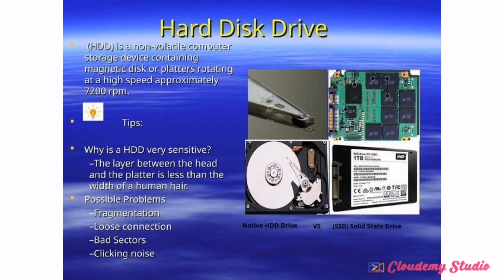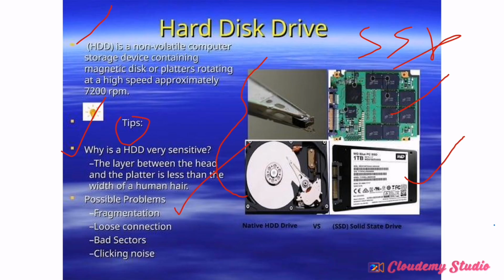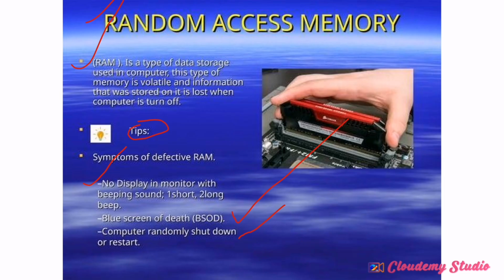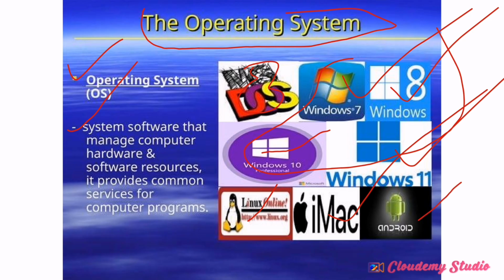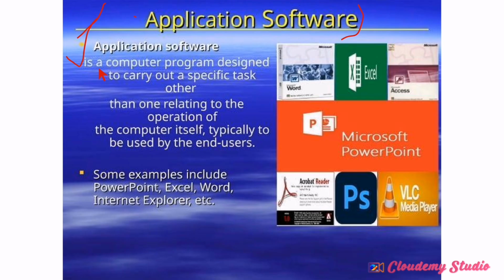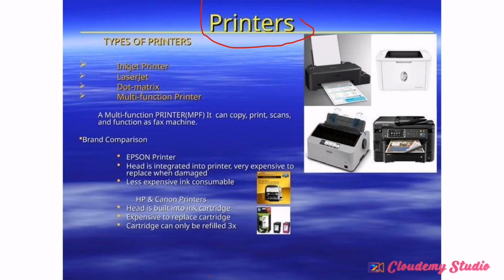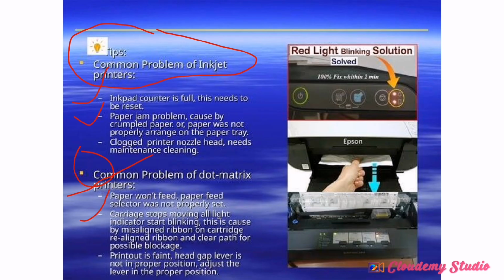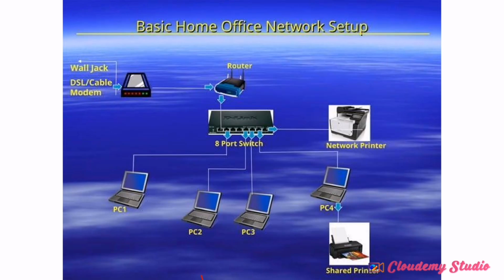It Essentials lesson 2